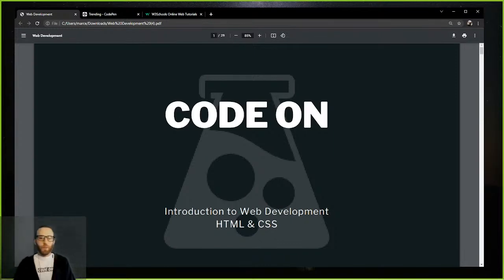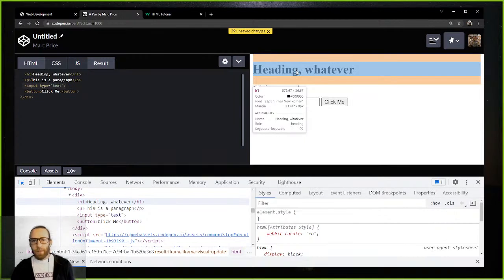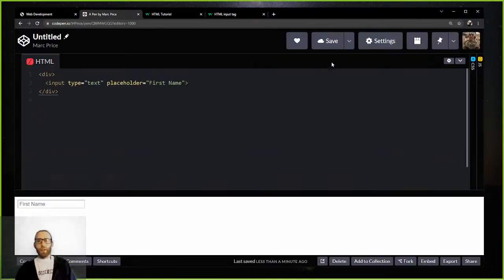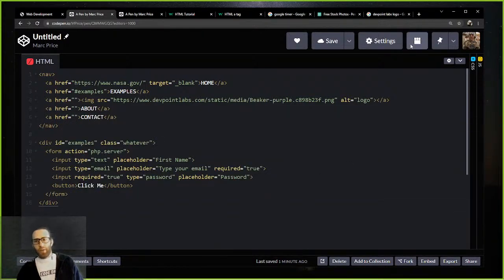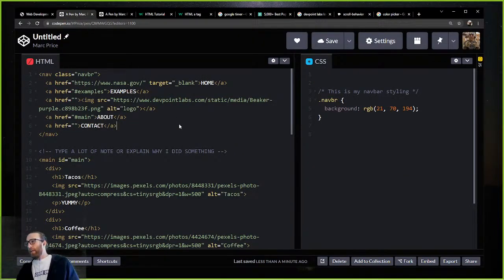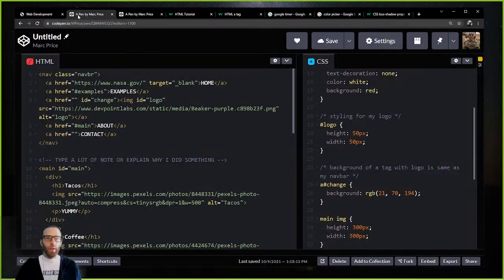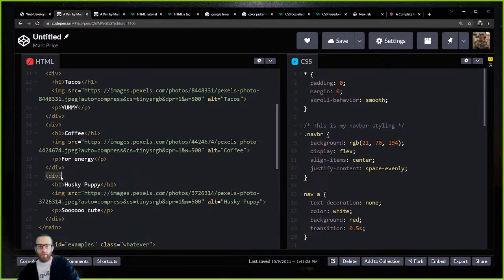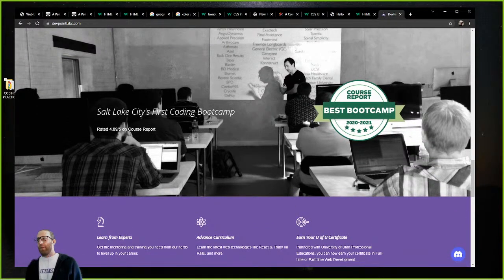CODE ON - Intro to Web Development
- Timecodes Below -
CODE ON: Intro to Web Development is an ONLINE workshop geared towards beginners powered by DevPoint Labs (no prior coding experience necessary). You'll learn key HTML/CSS concepts and how to build a webpage. This is an open event for all, so invite your friends or anyone you know that is interested in coding and web development.

Timecodes
0:00 Intro
1:50 Web Development Overview
4:07 Developer Tool
11:22 Text Editors
14:40 HTML Tags
23:26 HTML Inline / Block Elements
26:15 Nesting Elements
32:00 Box-Model
37:55 Repeat Workshop Tools
43:02 HTML Attributes
1:00:19 Structure Sample Webpage
1:19:36 CSS Basics
1:21:47 CSS Selectors
1:23:58 CSS Specificity
1:26:36 Styling Webpage
1:46:00 Specificity Example
1:56:55 CSS Pseudo-Classes
2:08:01 Flexbox
2:24:05 Workshop Overview
2:27:00 CodePen to Text Editor
2:37:00 End